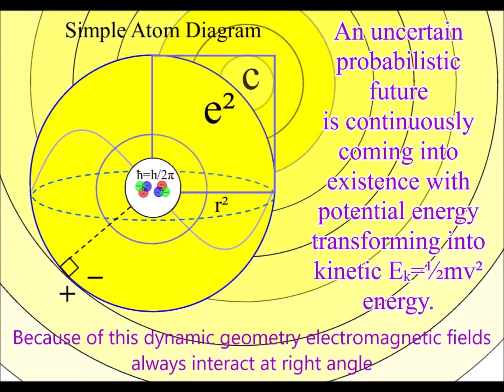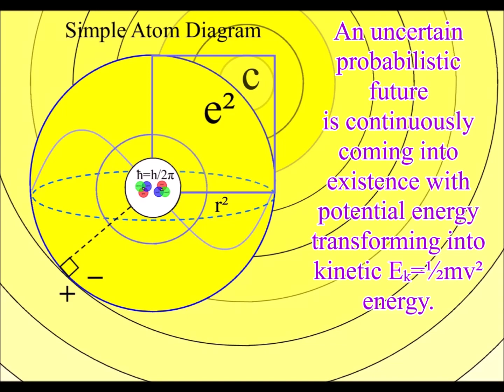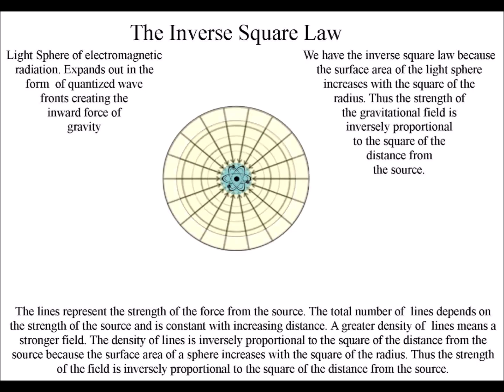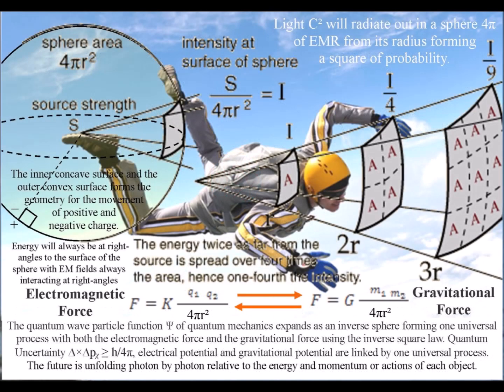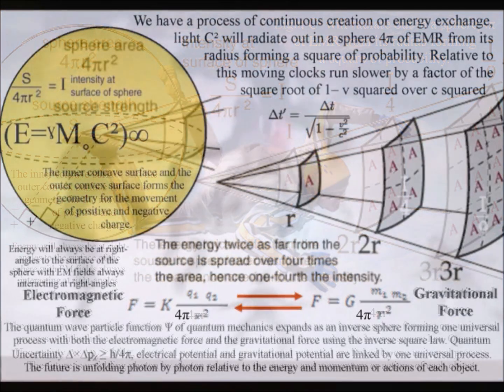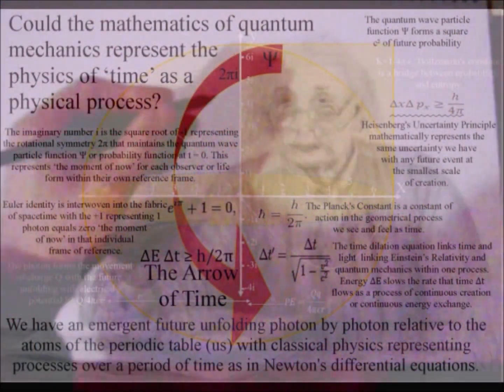Sir Isaac Newton Shell Theorem and the Topological Geometry of Theoretical Physics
Sir Isaac Newton proved the Shell Theorem, which states that: A spherically symmetric object affects other objects gravitationally as if it was a point mass concentrated at its centre.
Electric fields share the same geometry with charge forming spherical shells and we treat the entire charge as if it is a point charge placed at its geometric centre.
In this theory, only the interpretation changes the physics remains the same.
An interior of a spherical shell is naturally three-dimensional and the two dimensional surface can form a dynamic manifold for positive and negative charge.
The light photon of quantum mechanics forms the movement of charge forming the characteristics of three-dimensional space.
Each photon electron interaction only occurs once, but as a process of continuous energy exchange, it is continuously forming our ever-changing three-dimensional world.
Light photon ∆E=hf energy is continuously transforming potential energy into the kinetic Eₖ=½mv² energy of matter, in the form of electrons.
The spontaneous absorption and emission of photon energy is continuously cascading down from the Sun with spherical shells forming greater degrees of freedom for statistical entropy and the irreversible processes of classical physics.
Such as heat energy always flowing from hot to cold and friction always changing motion into heat.
As this dynamic spherical 4π geometry arises, it forms the inverse square law of electromagnetic and gravitational fields with gravity, inertia and mass being emergent properties.
Time is also emergent with the absorption of light always coming before the emission forming an ‘arrow of time’ within each reference frame with a probabilistic uncertain ∆×∆pᵪ≥h/4π future continuously unfolding, with potential energy transforming into the kinetic energy of what is actually happening.
The wave particle duality of light and matter in the form of electrons is forming a blank canvas that we can interact with forming the possible into the actual.